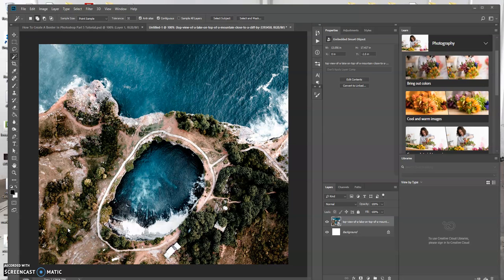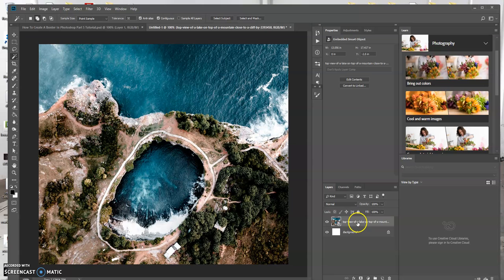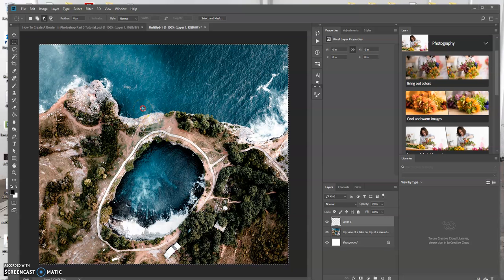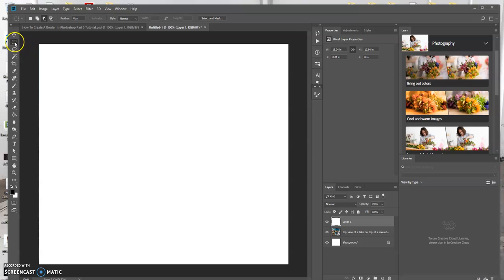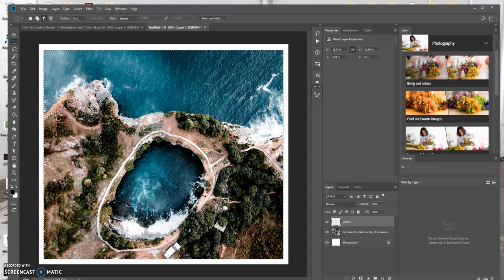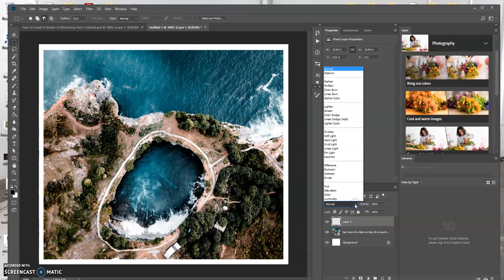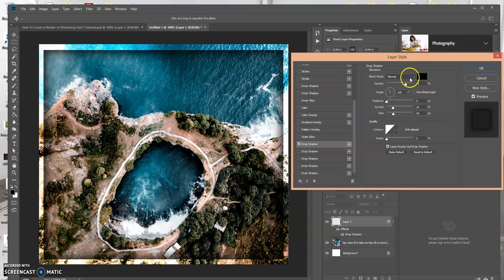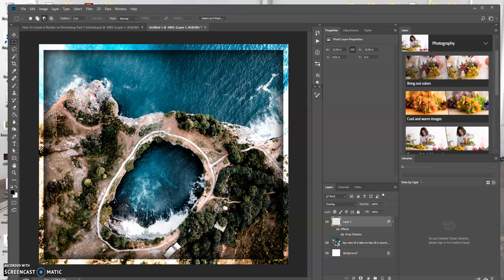How To Create A Border In Photoshop Part 5 | Adobe Photoshop CC Tutorial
In today's tutorial you'll learn another way to create a border in Photoshop.